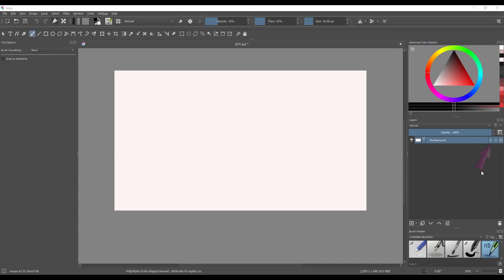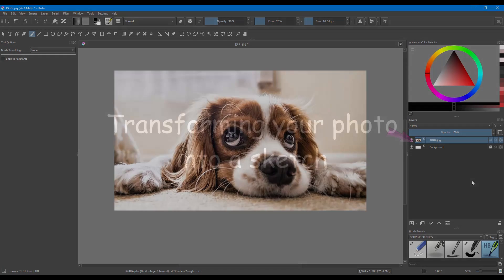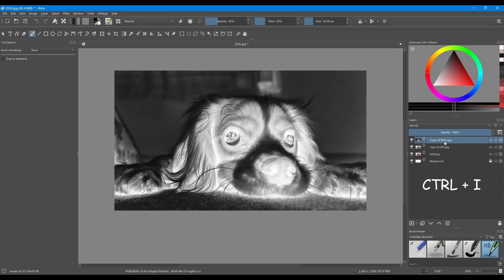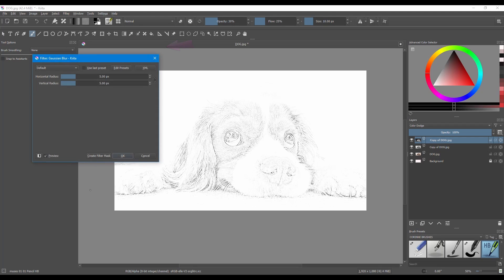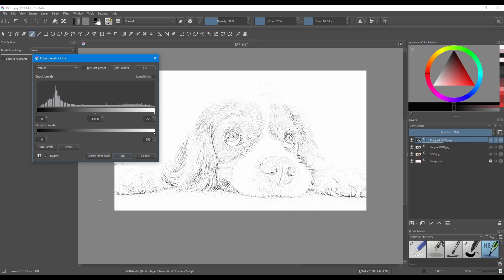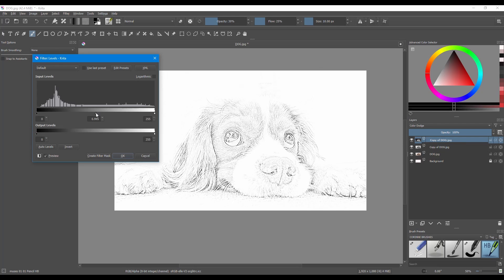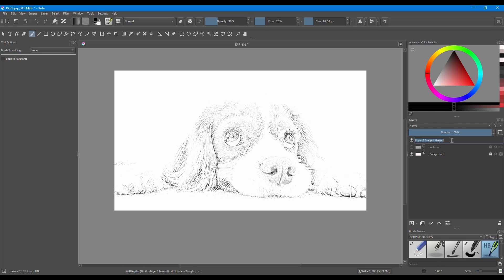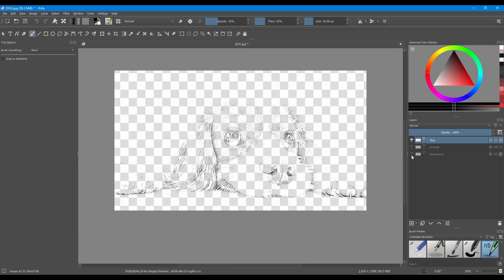Turn any photograph into a pencil sketch using Krita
Hello everyone and happy Monday! :-)
Let's take a small break from painting and see what Krita has to offer.
As you already know, Krita is more than a drawing and painting app. It can also be used to manipulate photographs. Today I will show you the steps that will allow you to turn any images into a pencil sketch.
Please know that I am not showing you something new! This is a method commonly used in Photoshop. However, it may be new to YOU!!!  Also, you may not have photoshop installed on your computer or don't want to pay the expensive subscription... No worries. I am going to show you how to use the techniques for free using Krita.

Answering some questions I saw in comments: Krita is compatible with Wacom, Huion, XP-Pen, and most other tablets. The brand doesn't matter as much as ensuring your operating system has the correct drivers installed.

Chapters
00:00 Introduction
01:04 Importing an image into Krita
01:44 Transforming your photo into a sketch
03:57 Getting ready for the next steps (grouping, merging)
04:50 Getting rid of the image's white background
05:23 Finalize the details using a pencil brush and an eraser
07:15 Conclusion

Link to the Amazon store: